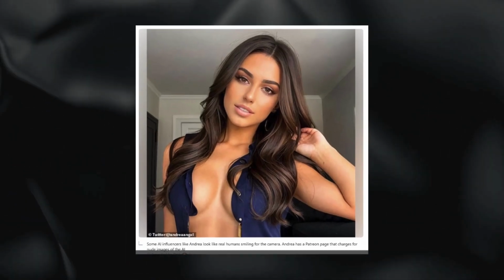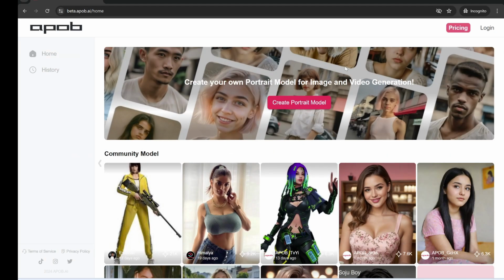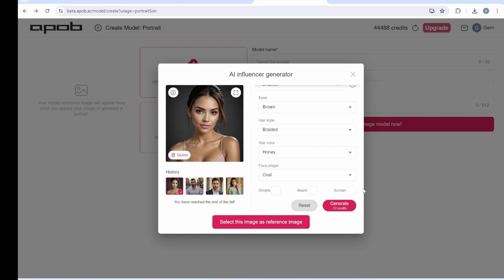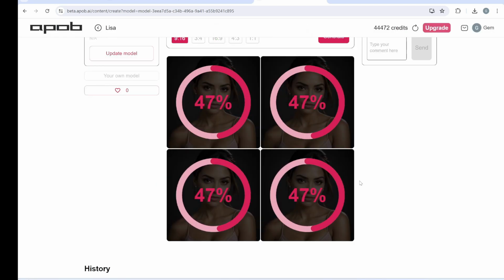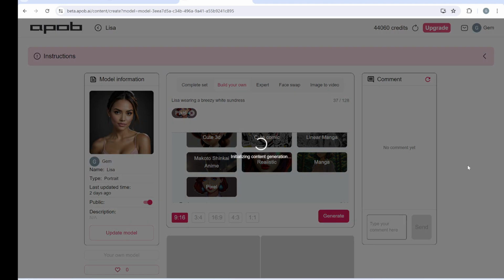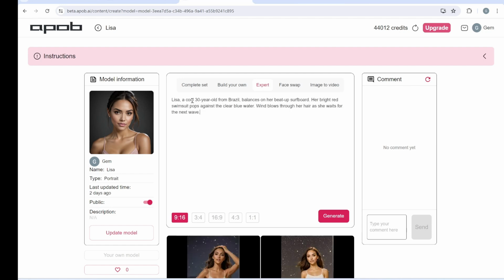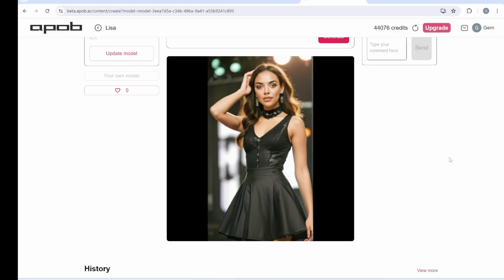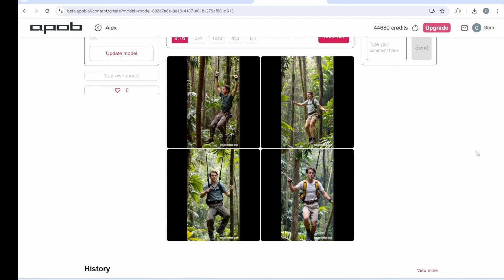How To Create AI Influencer | Create Consistent Character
AI influencers are taking over social media! They're building massive followings and even making money for their creators. But how do you create one? Most methods involve complex tools.
This video explores APOB, an AI tool that lets you build a realistic AI influencer model with just a few clicks.
Here's what you'll learn:
Generate unique AI influencers with different ethnicities, hairstyles, and more.
Choose from various pre-made prompt sets to create scenes (traveling, workouts, etc.)
Customize the style of your influencer's image (realistic, pixel art, etc.)
Even swap faces or turn images into short videos!